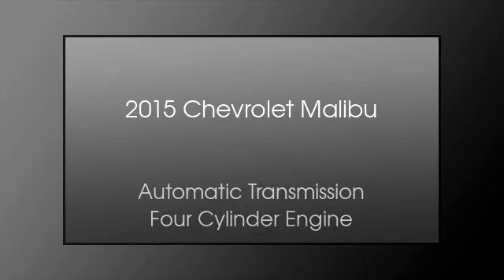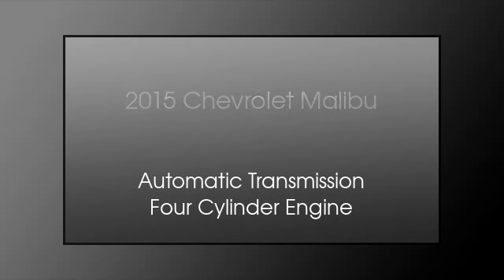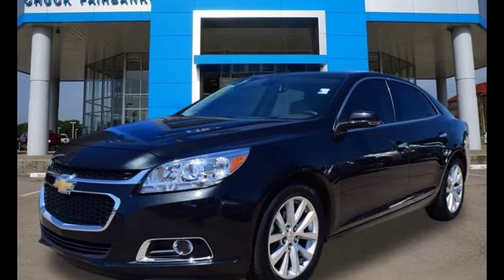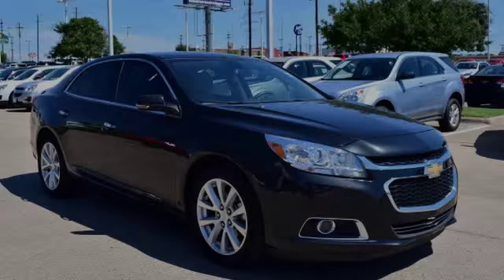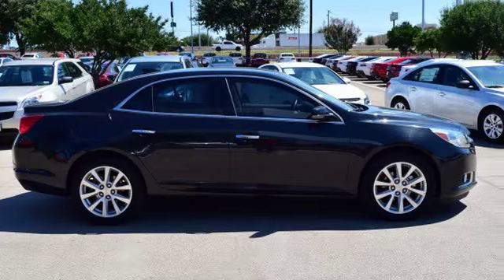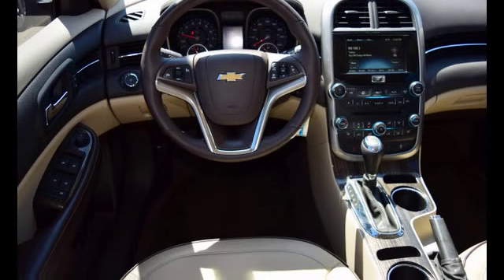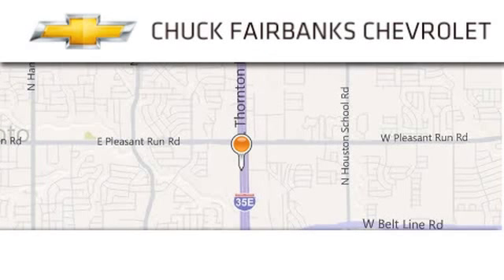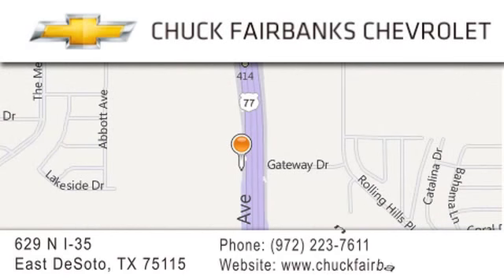2015 Chevrolet Malibu